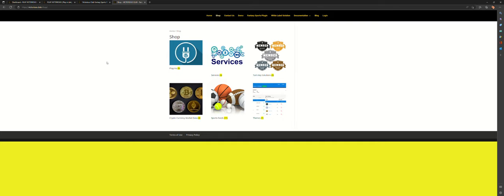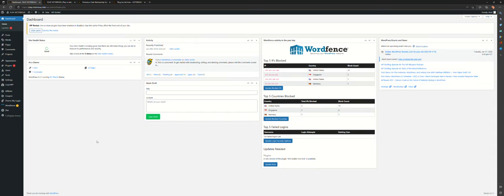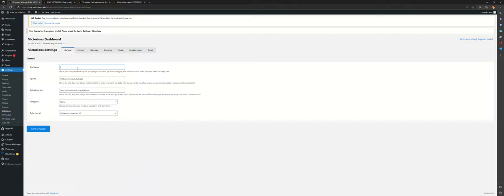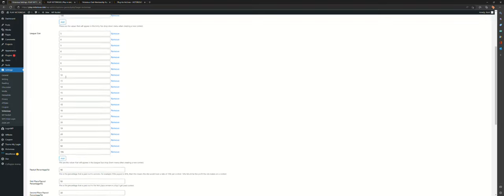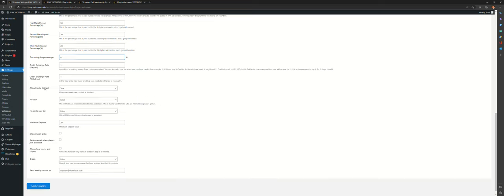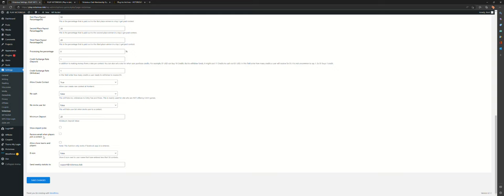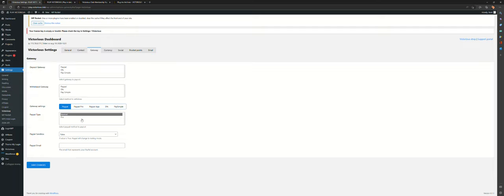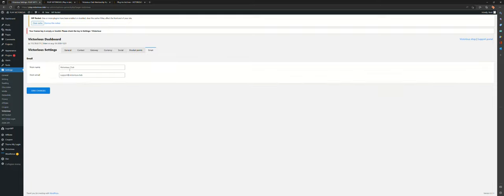Fantasy Sports Plugin for Wordpress Installation and Configuration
Welcome to our tutorial on how to install and configure the Victorious.Club plugin for WordPress. If you're looking to add a powerful and customizable fantasy sports platform to your site, this is the plugin for you.

In this video, we'll walk you through the step-by-step process of installing and setting up the plugin. We'll start by showing you how to purchase and download the plugin from our website. Then, we'll guide you through the installation process and explain how to activate your license key.  This is the White Label Victorious Club Fantasy Sports Plugin for Wordpress example of how to install and configure the plugin.